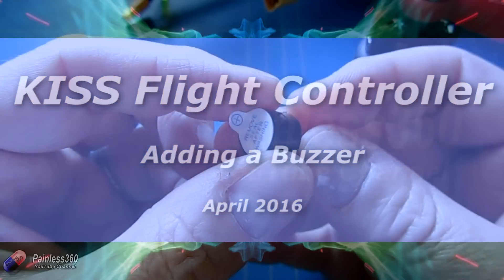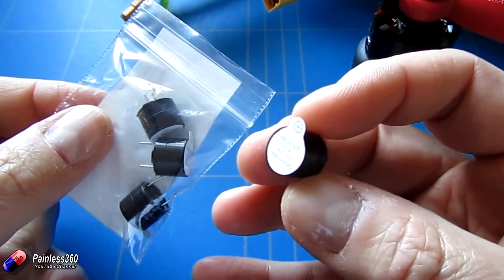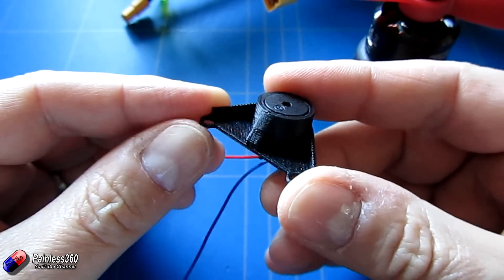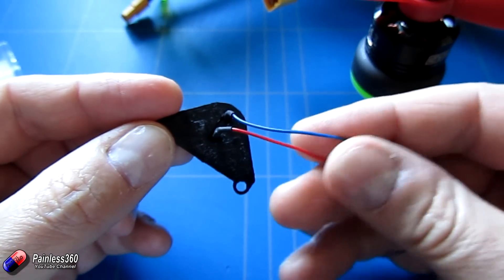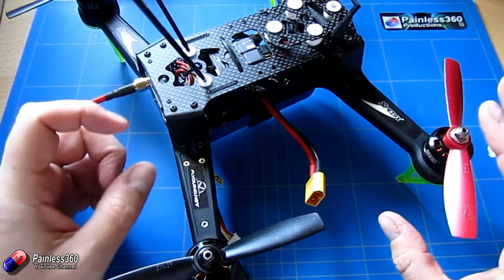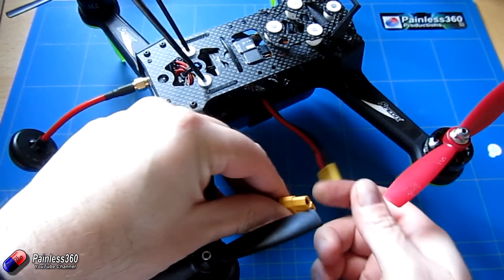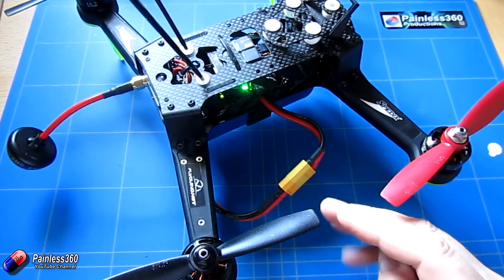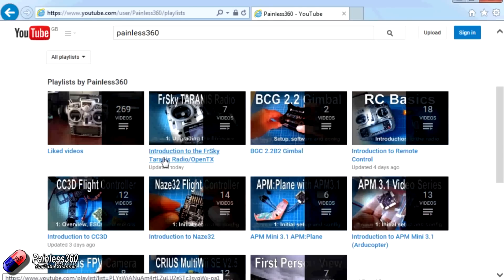Kiss Flight Controller Quick Tip: Adding a buzzer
Happy flying!